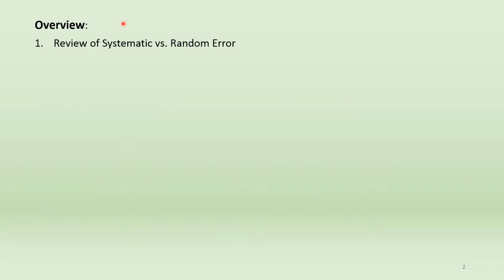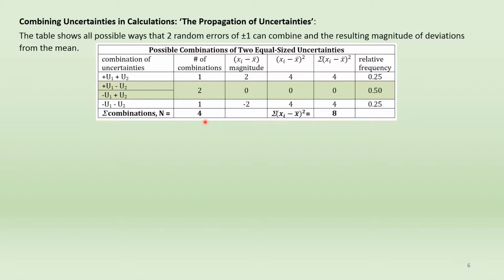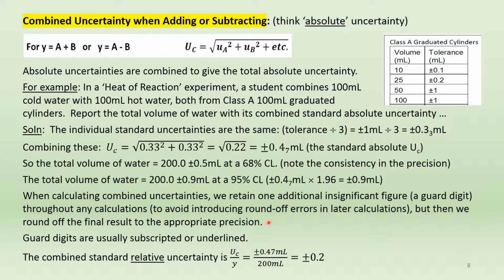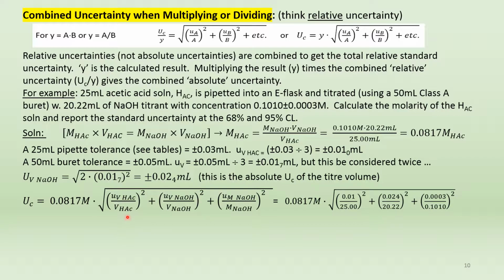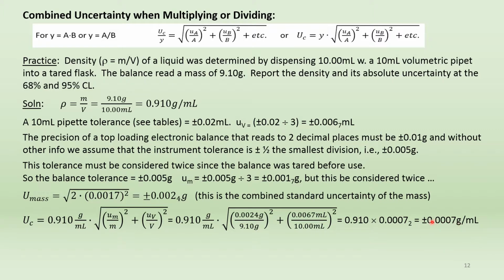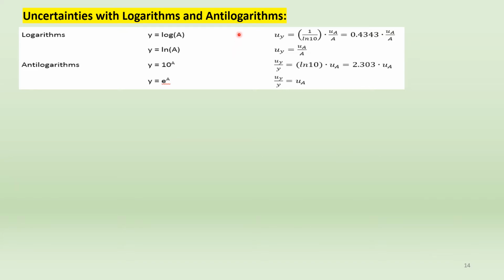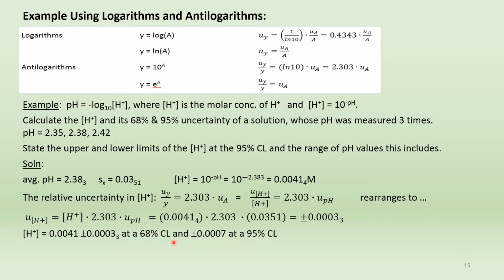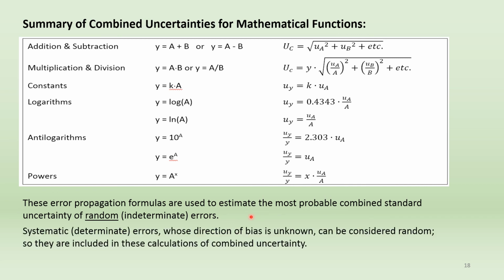Sig Figs, Errors & Uncertainties in the Chemistry lab, Part 4 of 4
Handling Sig Figs, Errors & Uncertainties in the Chemistry lab using the international GUM convention.
Part 4 deals with calculating Combined Standard and Expanded Uncertainties by the Propagation of Errors methods for various mathematical calculations.